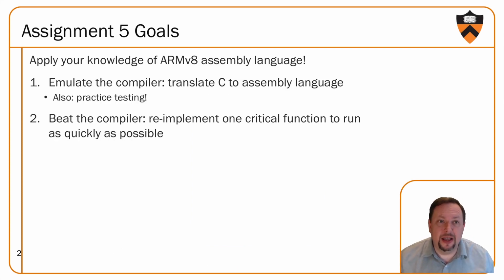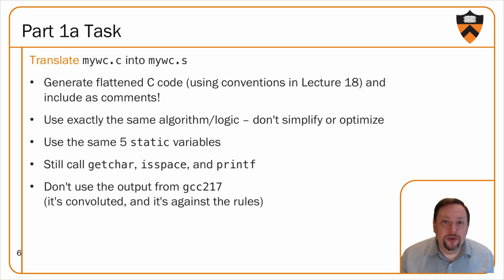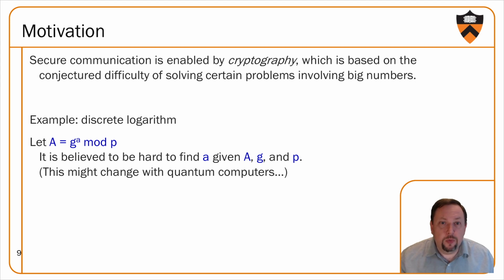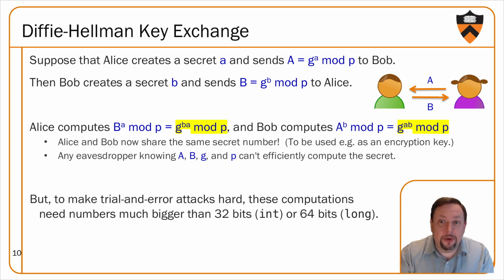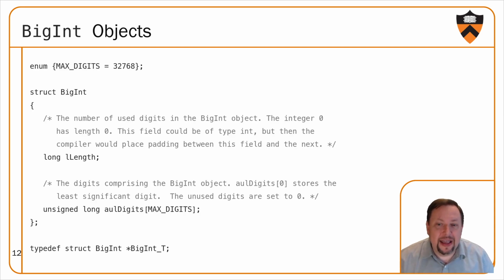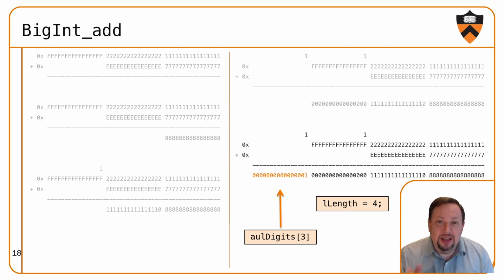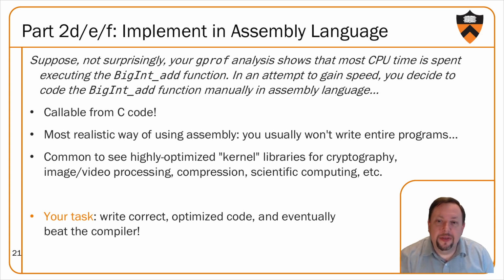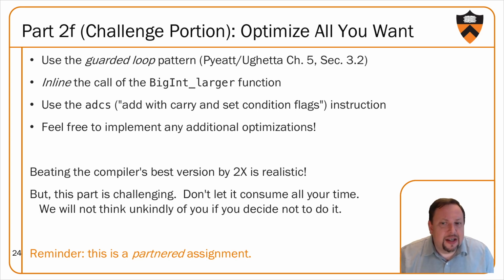COS 217 Spring 2021 Lecture 20A - Assignment 5 Overview